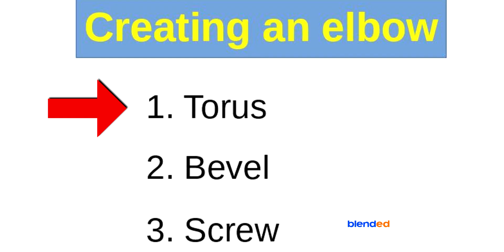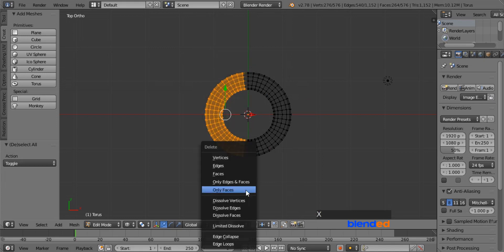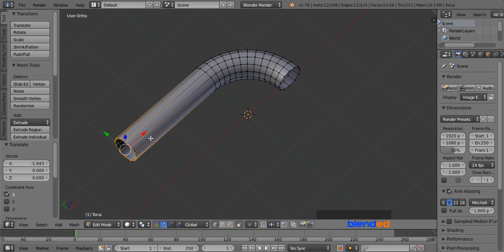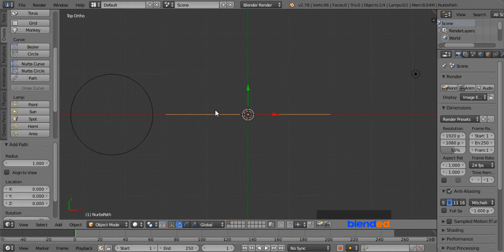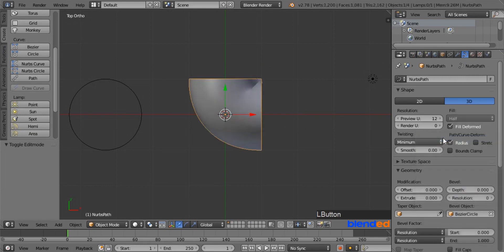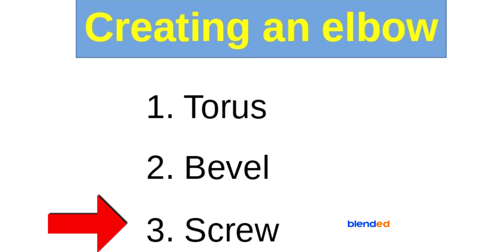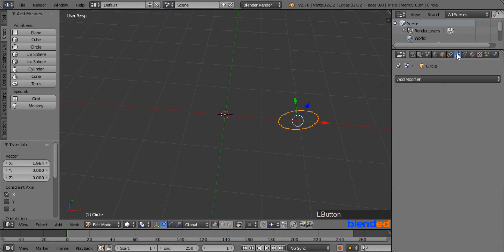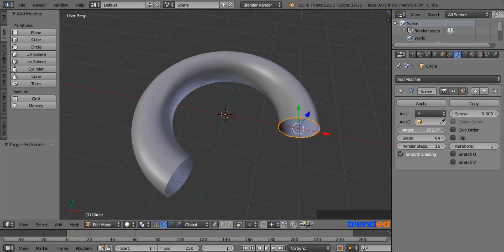Blender Tutorial - Create An Elbow In Blender [Three Different Methods]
In this video, You will learn three different methods to create an elbow in blender.